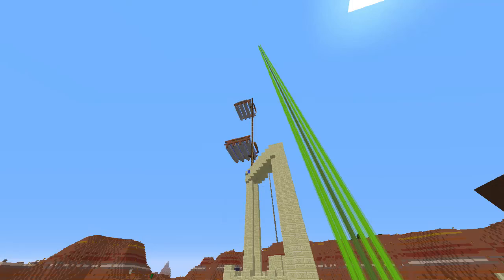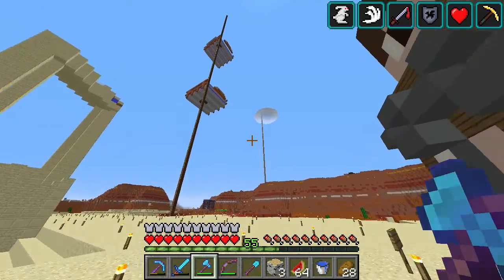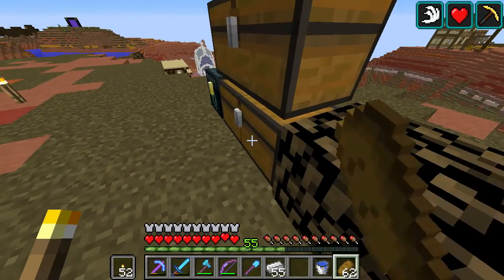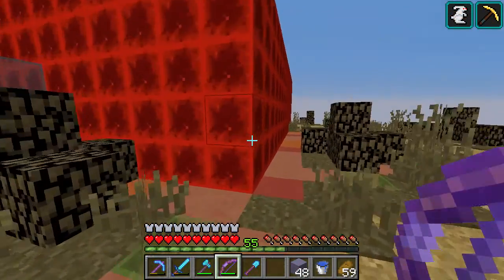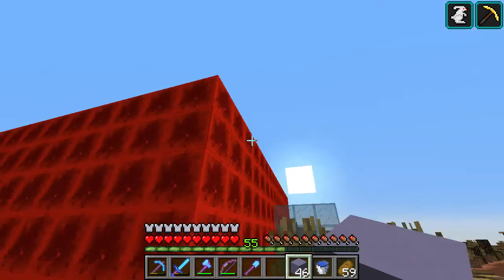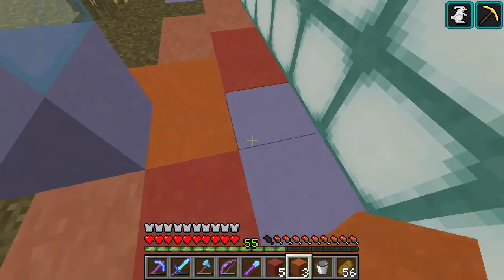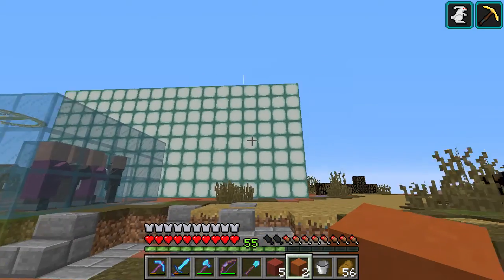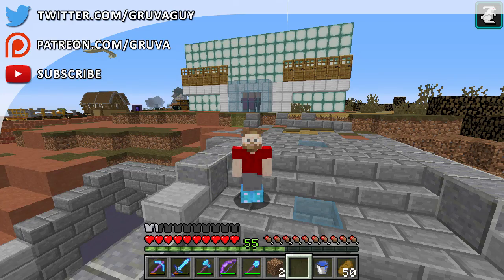VanRevo EP25 'Getting Efficient'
Today I will be building another community farm, but this time it is a farm I have been saving the materials for since the start of the new map. This is one expensive iron farm!!

Vanilla Revolution, is the 4th rendition of an idea that vanilla is our name. Literally... An Experiment, an Experience, an Evolution, and now a Revolution. There have been many owners, but we all keep the same theme, "vanilla". While we may use some plugins, they are more for your safety. Normal survival gameplay will never be altered in any way.

Get sociable, come over and see GruvaGuy at:
Twitter --- For my latest tweet
Beam --- For regular live streams
Discord --- For general chat and stuff

Music
Savage Steel Fun Club, Ladybug Castle, Peekdoor Quest by Rolemusic